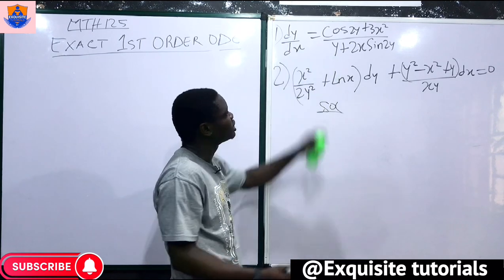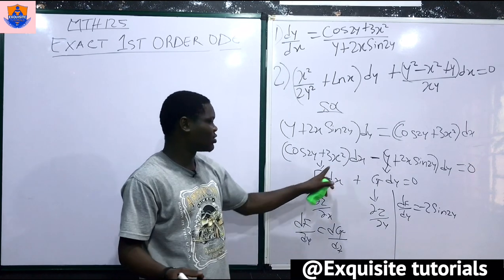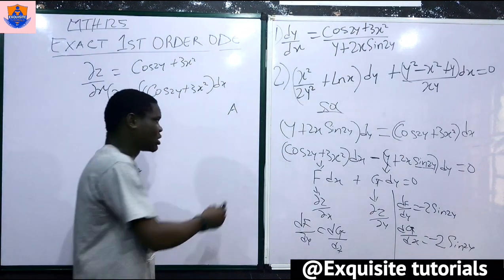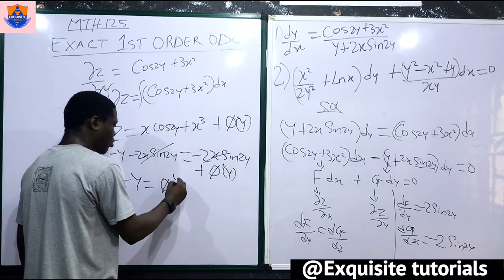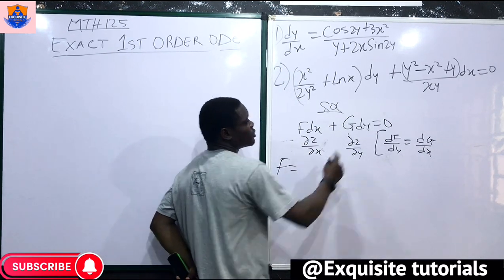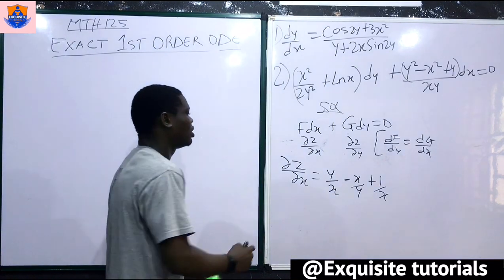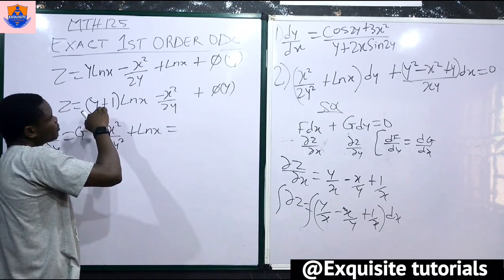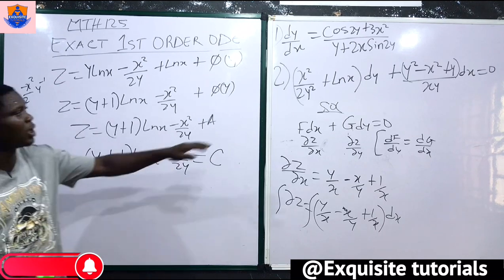EXACT DIFFERENTIAL EQUATION. Complete tutorials with test questions (episode 2)